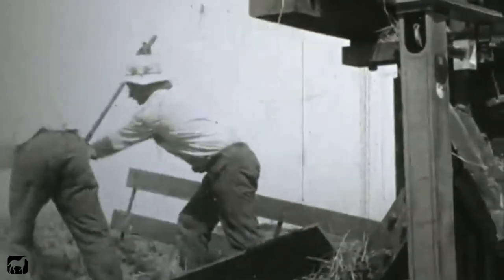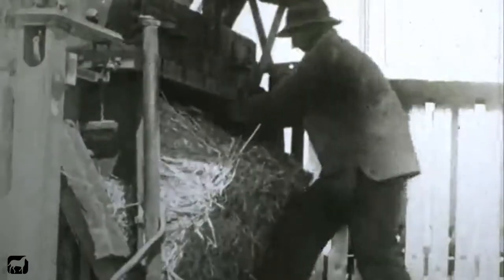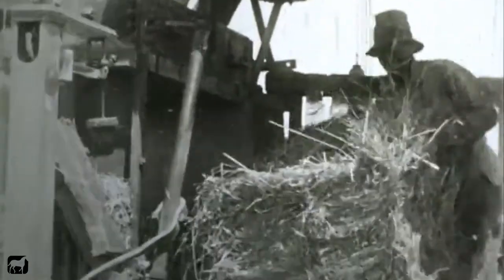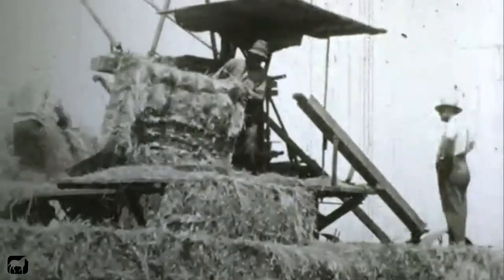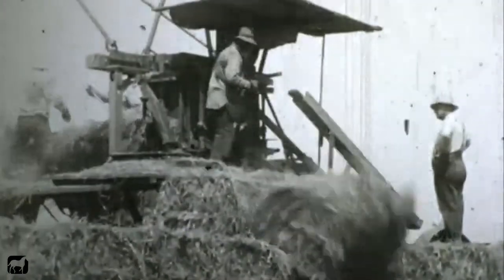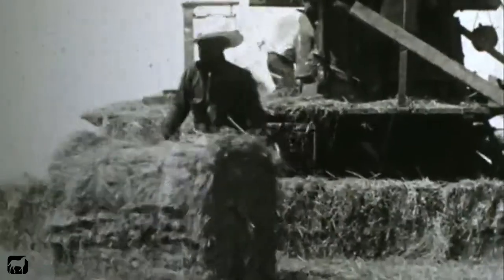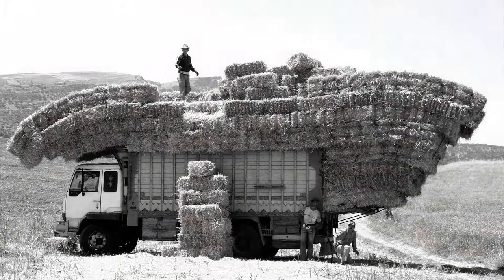Horse Hay: What Is "First Cut Hay"?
Horses and hay: What is "first cut hay"?
If you're new to keeping or owning a horse, virtually everything can seem daunting - even something as simple as what hay's best to feed your horse. In this short series, I'll try to pass on simple tips that'll save you time, maybe a few dollars - certainly some stress. In this episode we address the term "first cut hay," what it means - and if you should care.

Best of luck to you and your horse!

Keith Hosman, Utopia, TX
Certified John Lyons Trainer

Who is Keith Hosman?
John Lyons Certified Trainer Keith Hosman lives in Utopia, Texas just outside San Antonio.  He's a former television sitcom writer - but presently divides his time between writing how-to training materials and conducting training clinics in most of the United States as well as in Germany and the Czech Republic.

Books he's authored include:
• Crow Hopper’s Big Guide to Buck Stopping
• Get On Your Horse: Curing Mounting Problems
• Horse Tricks
• How to Start a Horse: Bridling to 1st Ride
• Round Penning: First Steps to Starting a Horse
• Trailer Training
• What I’d Teach Your Horse (Basic Training)
• What Is Wrong with My Horse? (Problem Solving)
• When Your Horse Rears... How to Stop It
• Your Foal: Essential Training

Available in all major formats, including:
Paperback | Kindle | Nook | Kobo | Apple | Audio

All books can be purchased
- On amazon (kindle, paperback, audio)

SEND STUFF TO:
Keith Hosman
USA